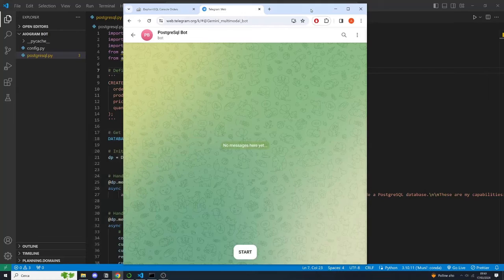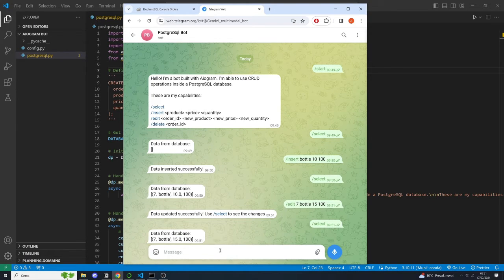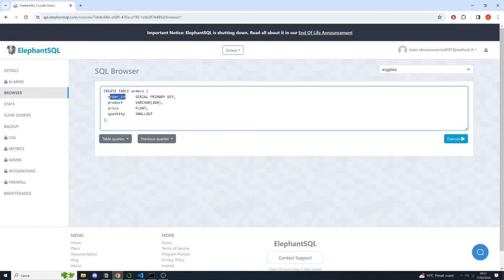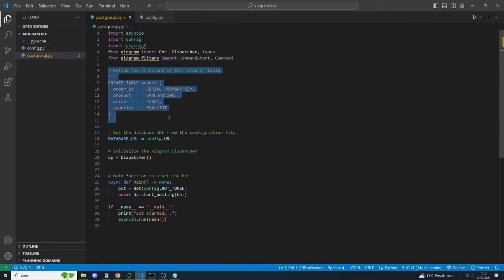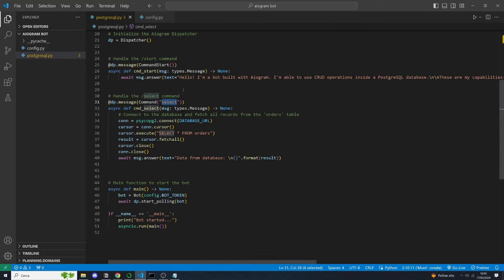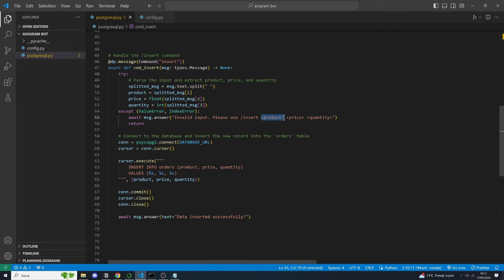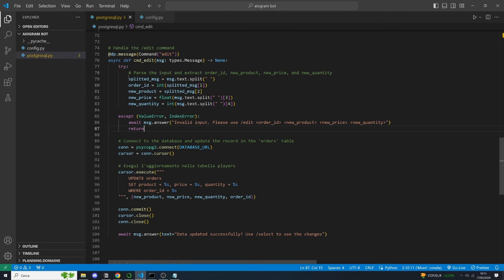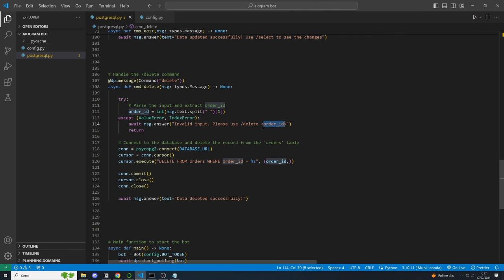Building a Telegram Bot with PostgreSQL Integration using Python and Aiogram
In this tutorial, we'll dive into the process of creating a Telegram chatbot with seamless integration to a PostgreSQL database using Python. You'll learn step-by-step how to set up your development environment, create a PostgreSQL database with the necessary table structure, configure your Telegram bot, and implement CRUD operations within your bot's functionality.